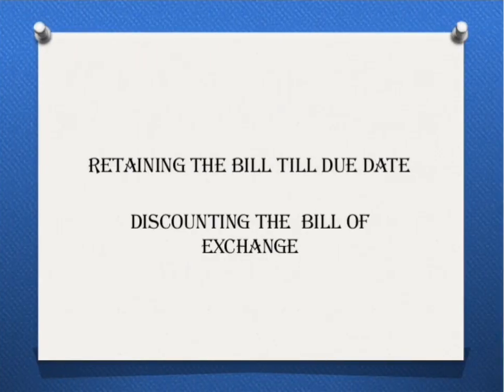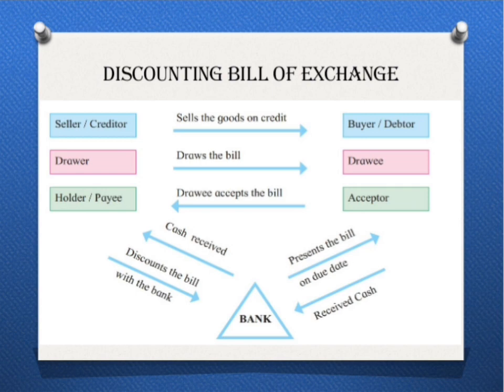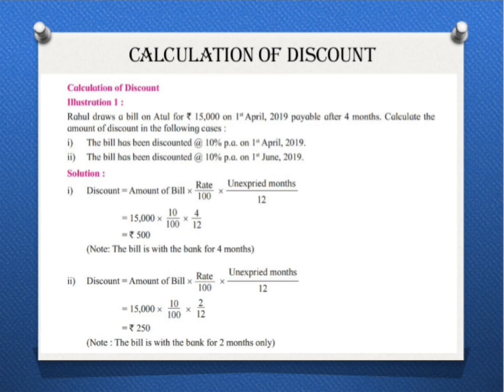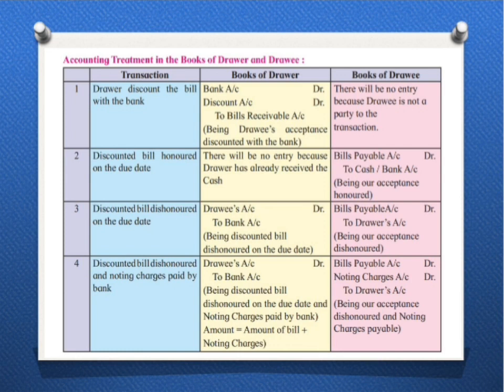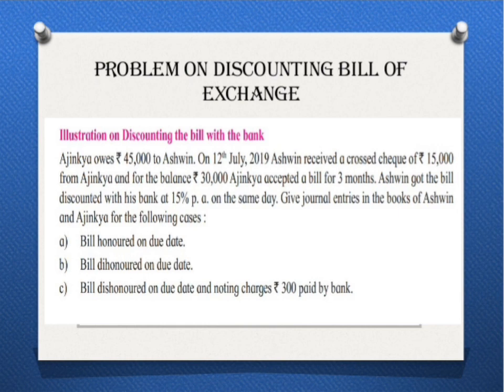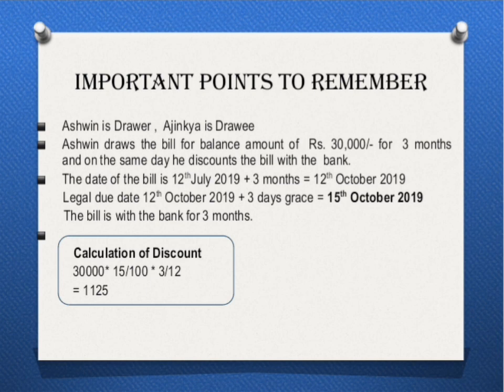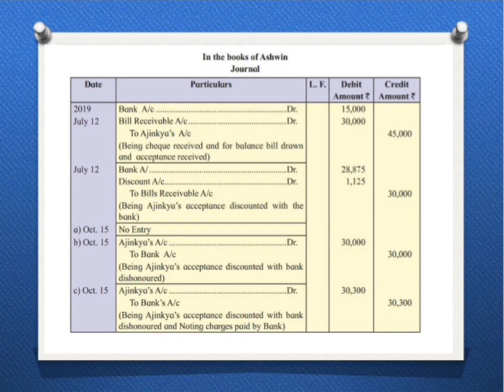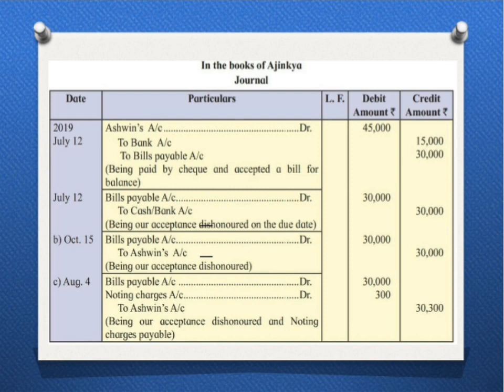Discounting the Bill of Exchange